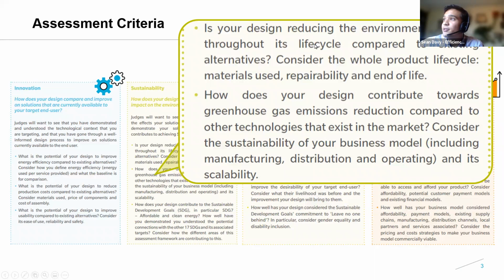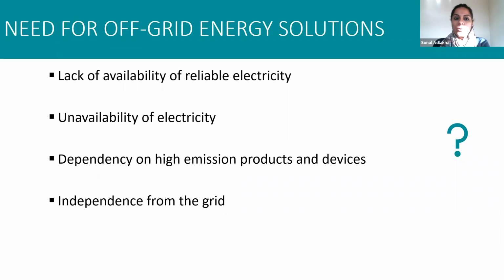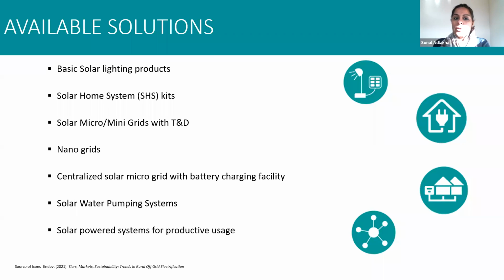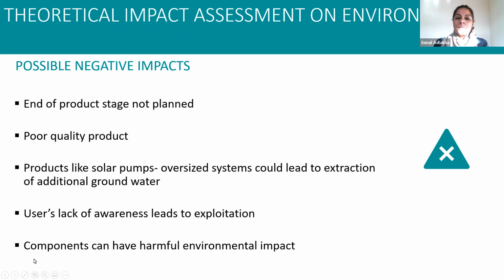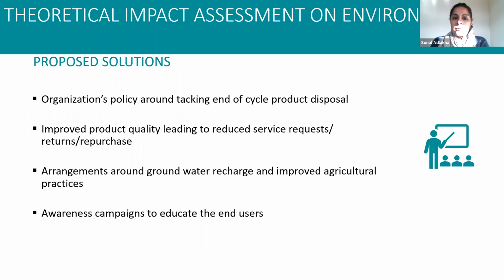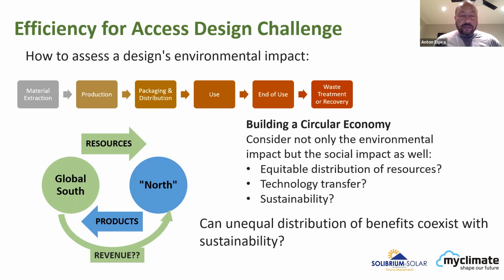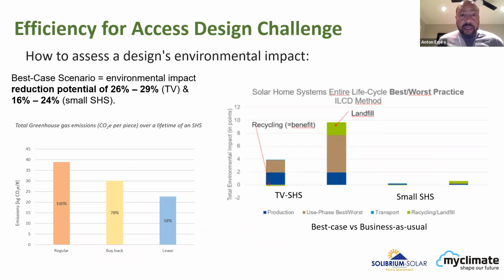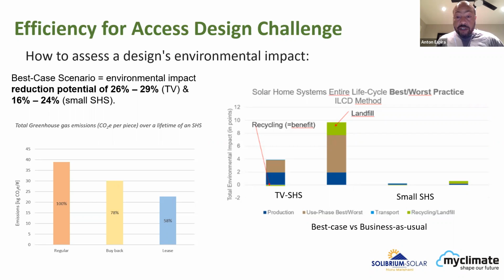Efficiency for Access Design Challenge 2021-2022 - Sustainability: mitigation through design